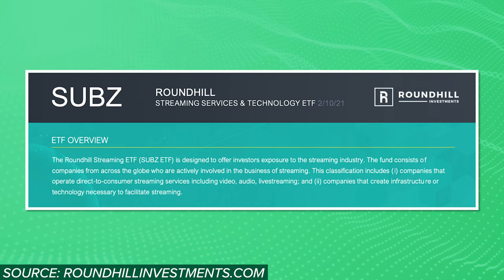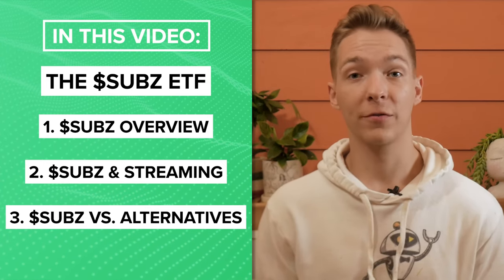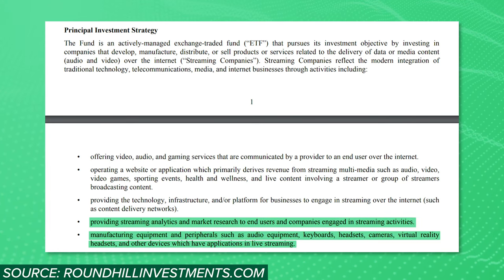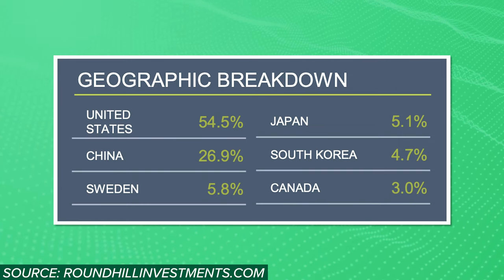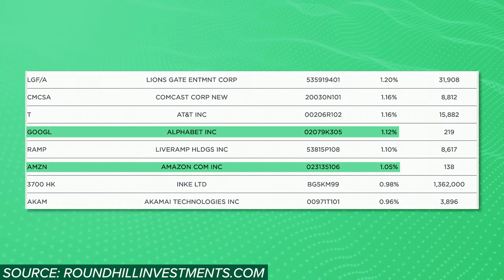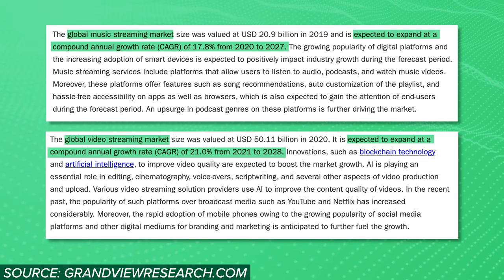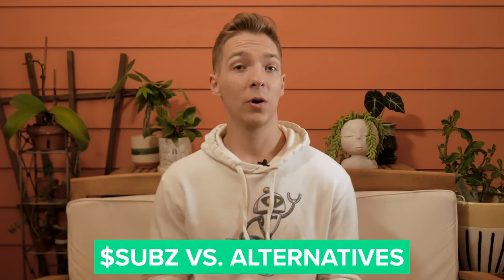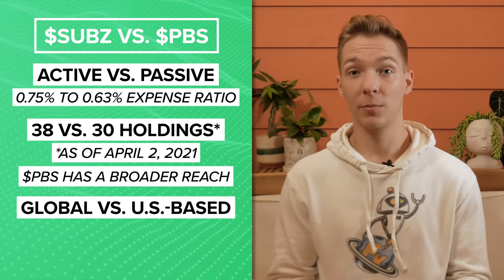Dissecting the New Streaming ETF: $SUBZ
Streaming is a high-growth trend that is anticipated to continue growing at an impressive rate. If you're interested in investing in this trend, including audio, video and game streaming, you may want to take a closer look at $SUBZ, the Roundhill Streaming Services ETF.

00:00 - Intro
0:42 - $SUBZ Overview
2:41 - $SUBZ ETF Holdings
4:34 - $SUBZ & The Future of Streaming
6:44 - $SUBZ vs. Alternatives

LINKS & RESOURCES

📈 Start investing in on the platforms below for FREE stocks & more:
WeBull (4 FREE stocks with $100 deposit)
Robinhood (Get a free stock up to $500!)
M1 Finance (Get $10 free!)

The Roundhill Streaming Services ETF, ticker $SUBZ, is the first pure-play streaming ETF on the market. It aims to capitalize on the growth of streaming industries and technologies, including:

• Audio Streaming
• Video Streaming
• Live Streaming
• Game Streaming

When you consider the anticipated growth of these industries, $SUBZ makes a lot of sense. Both audio and video streaming are expected to grow at a 20% annual growth rate for the next several years. If the $SUBZ ETF can mirror that growth, it would be an outstanding investment.

$SUBZ Overview
$SUBZ is an actively managed fund, which comes with its own risks as well as higher costs for investors. In this case, the cost comes in at a 0.75% expense ratio.

The strategy of the fund is to invest in both streaming businesses and technology businesses that are relevant to the streaming industry. So in addition to holding stocks like Netflix and Spotify, $SUBZ holds stocks like Roku that provide technology and infrastructure to the streaming industry. This results in a fairly diverse group of holdings that fit the streaming theme, which should result in a pretty robust portfolio that will grow alongside streaming.

$SUBZ ETF Holdings
The $SUBZ ETF prioritizes and weights holdings based on their relevance to streaming, and this is clearly seen by looking at the stocks in the portfolio. Top holdings include things like Netflix and Spotify, which are pure-play streaming businesses. Much lower on this list are businesses like Google and Amazon. While both of these businesses offer streaming services, their streaming services make up only a fraction of the business - lowering their relevance in streaming and thereby earning a lower weight in the portfolio.

The $SUBZ ETF seems well-diversified among countries, industries and businesses. My only critique is that there are a lot of large-cap stocks in the portfolio - which could potentially mean less growth, but a smoother ride along the way.

$SUBZ & The Future of Streaming
All things considered, $SUBZ seems well-positioned to grow alongside the expected growth in streaming businesses. Cord-cutting is an accelerating trend, which aligns with the expectations of the streaming industry. I think $SUBZ seems like a reasonable way to invest in the potential growth of streaming - but is it the best option?

$SUBZ vs. Other Options
There are some similar options to $SUBZ if this ETF doesn't win you over. $PBS is a media ETF that holds approximately 30 U.S. businesses. This eliminates international exposure, but provides a broader range of businesses and more exposure to small cap stocks. If you're not in love with the idea of streaming but are still interested in the future of media, it may be worth a closer look.

The second option is copying the $SUBZ portfolio using an app like M1 Finance. With only 35 holdings, it wouldn't be too difficult to purchase each of the stocks in the $SUBZ portfolio and weigh them manually $SUBZ. By doing so, you would spend a little more time on the investment but you could eliminate any expense ratios. You'd also get more flexibility in the fund's contents if there's anything you don't agree with.